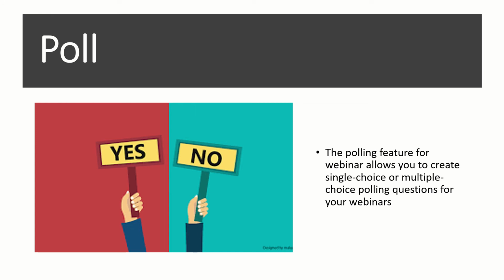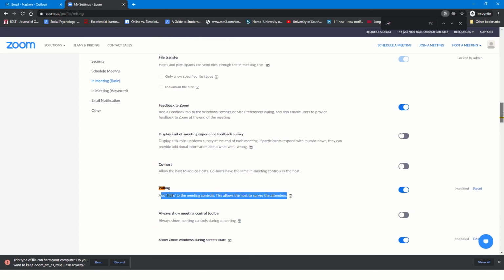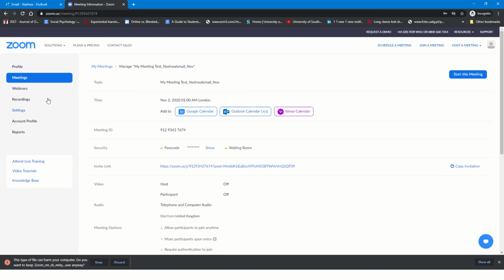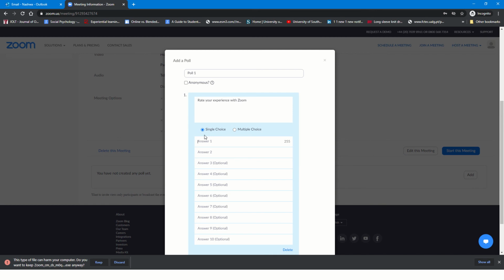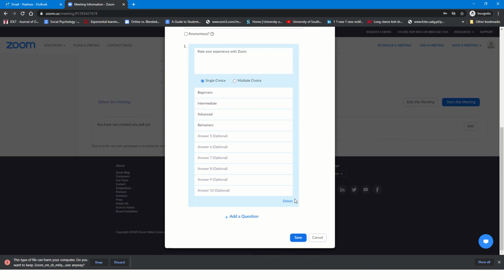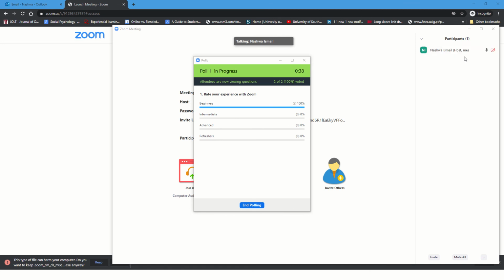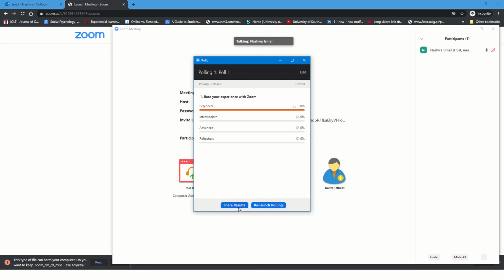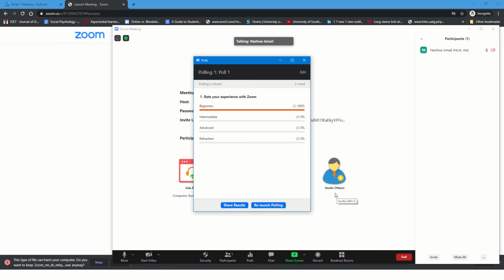Lesson 5 Polls in Zoom meetings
Preparing and publishing meeting Polls